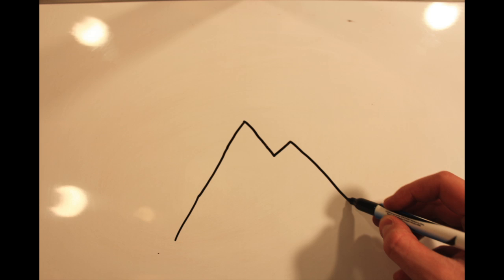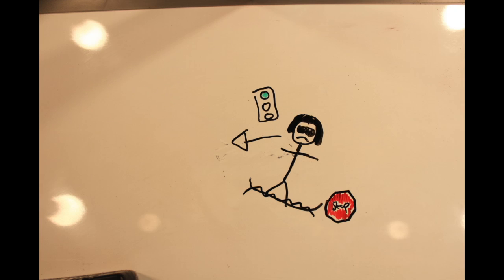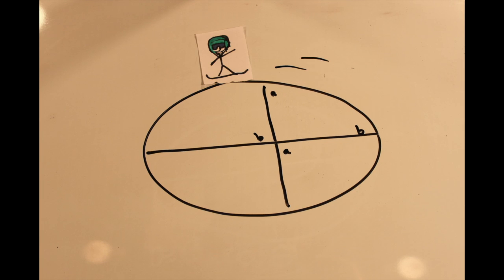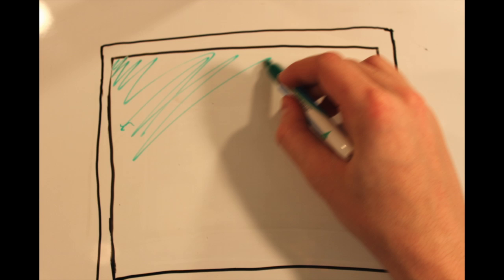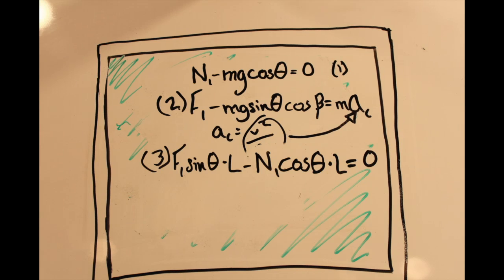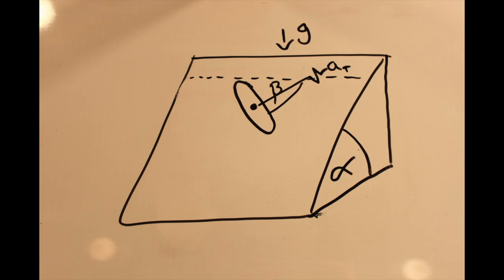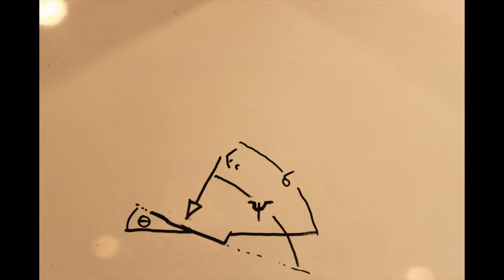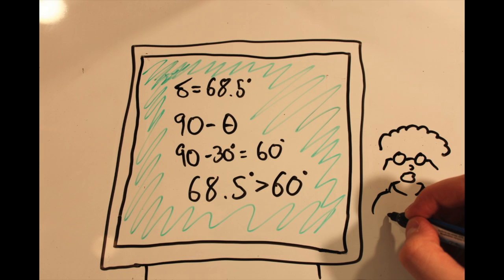The Physics of Snowboarding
Alright so, to arrive at the number used in the calculation of delta, I used an alpha of thirty degrees, a beta of twenty degrees, a velocity of 5m/s, a sidecut radius of 14.8m, and an angle of tilt of 30 degrees. All this punched into the combined equation, we arrive at an angle of lean of 68.5 degrees. I simply didn't put this in the video because I didn't have the footage for this.
This is a video I've created for my grade twelve mathematics class.
The music included is "Moon" by Little People, and I don't claim any rights to this video.